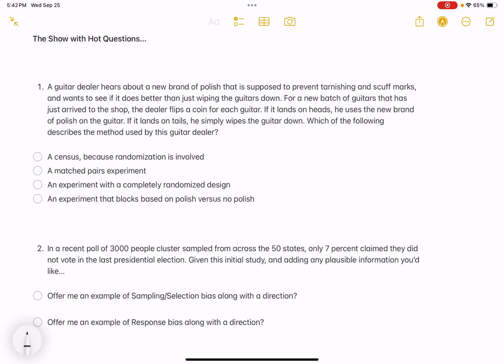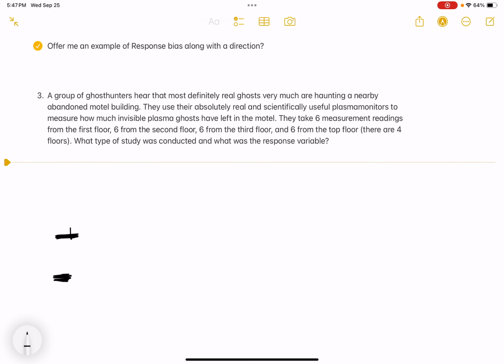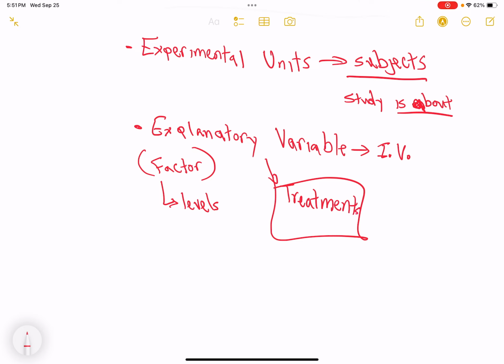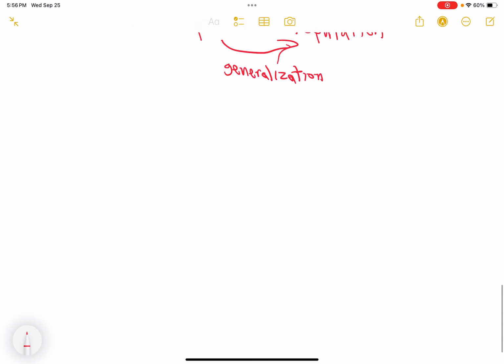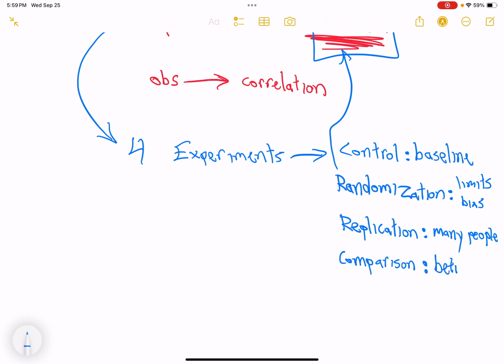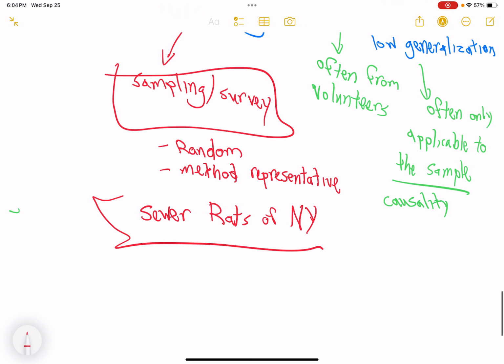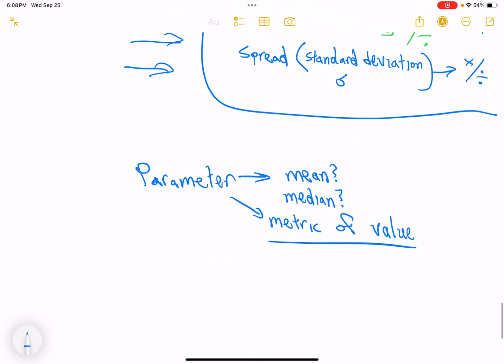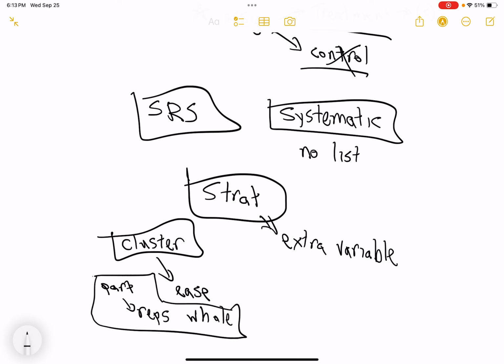Unit 2 Pro Tips